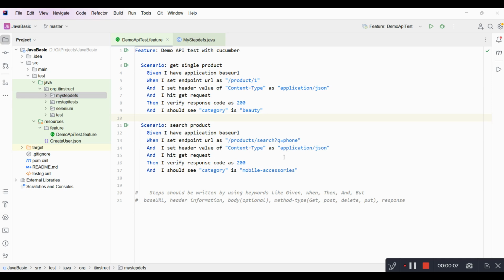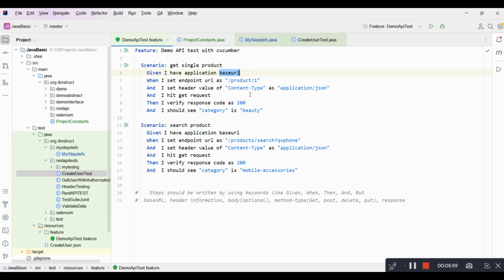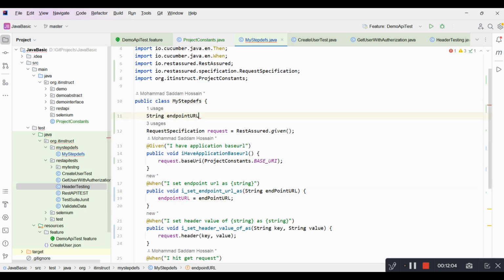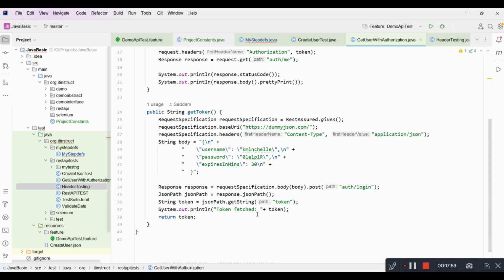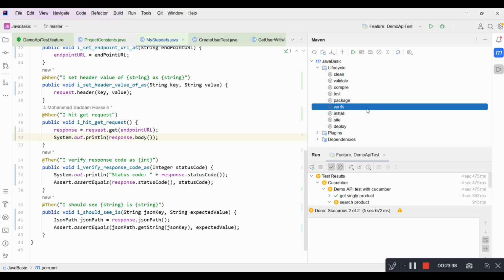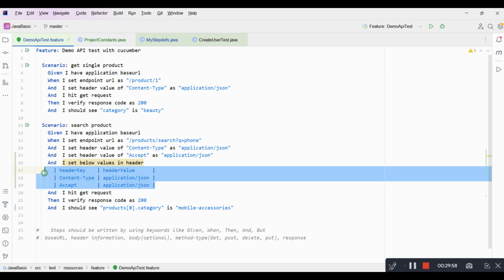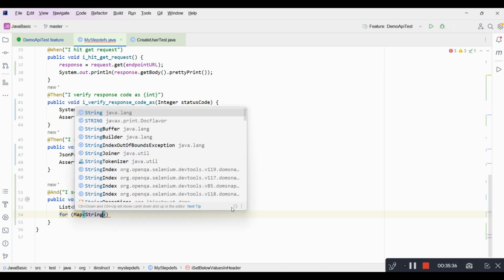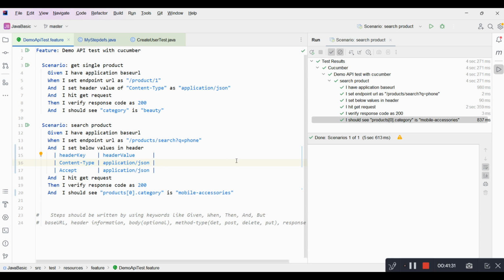Mastering API Automation with Cucumber with Rest Assured and Java | Part 2 | Series 11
In this video, we will cover the implementation of Step definition, how to approach re-usable step creation, using Data Tables in Cucumber, and the implementation of DataTable as Maps.

What You'll Learn:

🔹 Implementation of Step definition
🔹 Understanding DataTable
🔹 Implementation of DataTables in the form of Maps

Do connect us for hands-on training in Test Automation
* Selenium with Java, Test NG and POM based framework
* Selenium with Java, Junit with Cucumber framework
* API Automation with Java and Rest Assured with Cucumber framework